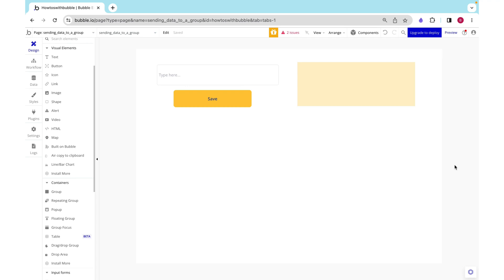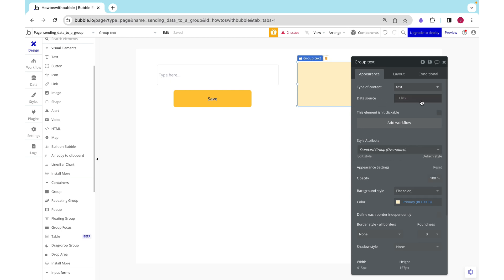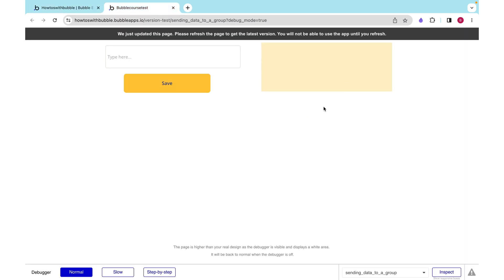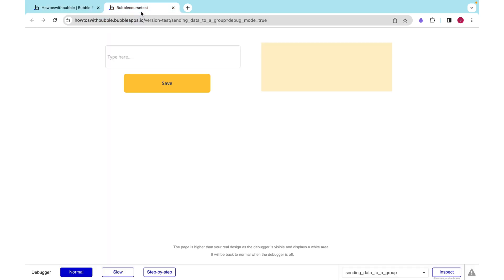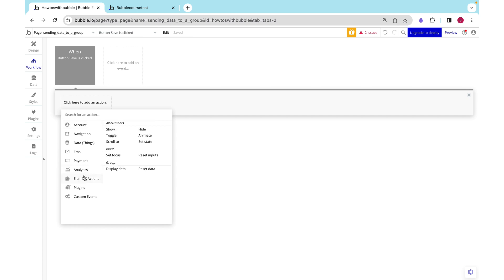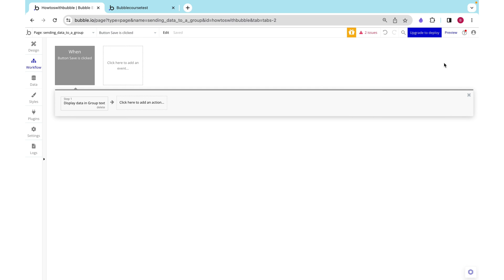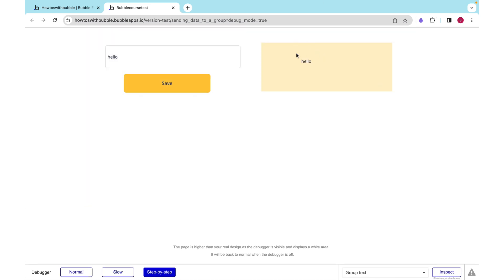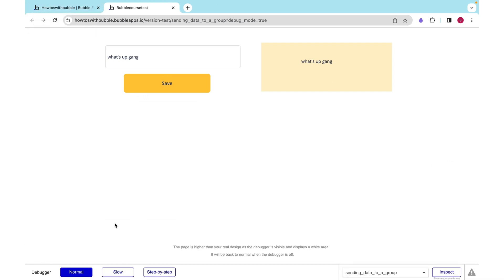Sending Data Between Groups - Ch. 11 | 0 to 1 Bubble.io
Send text data to a group to learn the principles of displaying data in groups.

Want to master Bubble.io from scratch? You're in the right place! This video is a part of my comprehensive course that will take you from 0 to 1 in Bubble.io.

📜 Get Certified!